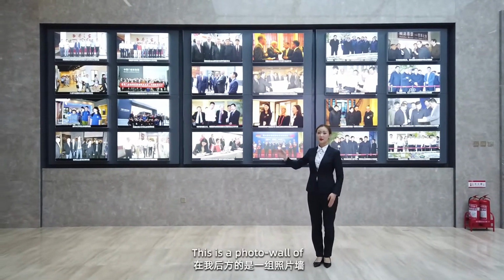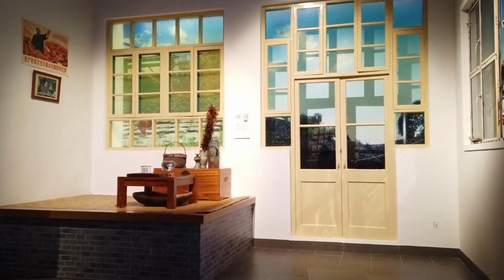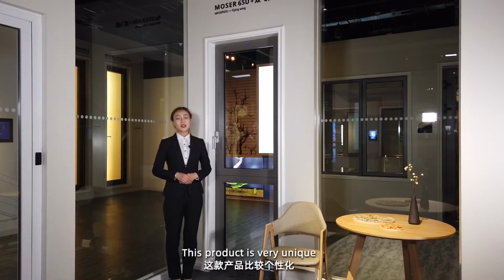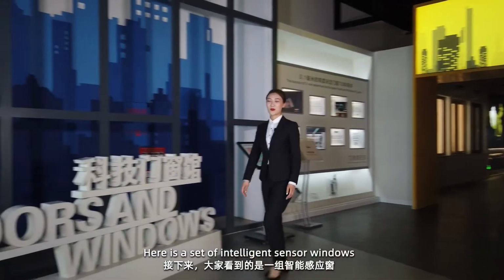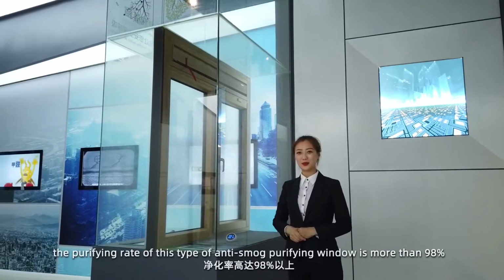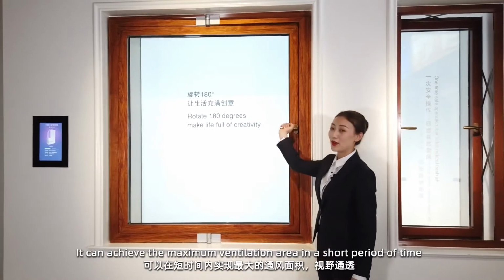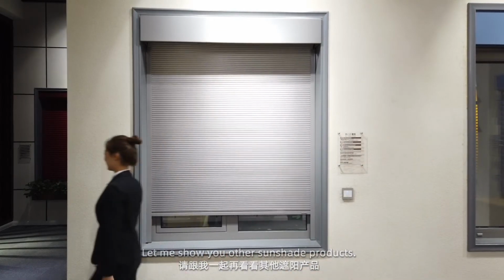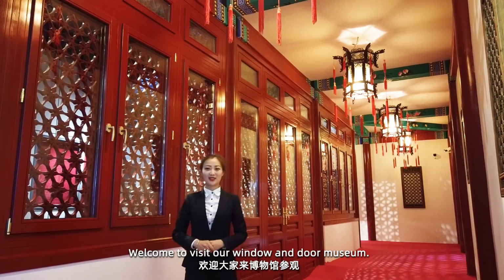China Doors and Windows Museum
Built in 2011, it is the only museum in the world which specializes in doors and windows. The 5,000-sqm museum displayed more than 3000 exhibits and was granted the title of "National 4A-level Industrial Tourism Scenic Spot" in 2017.